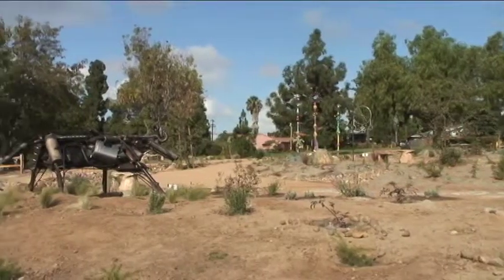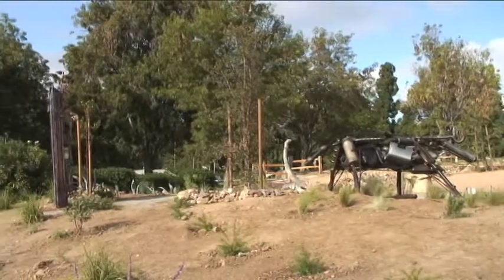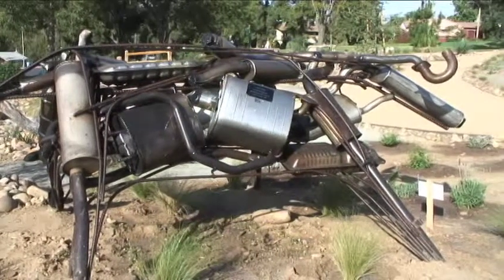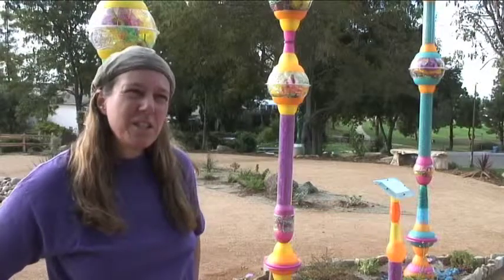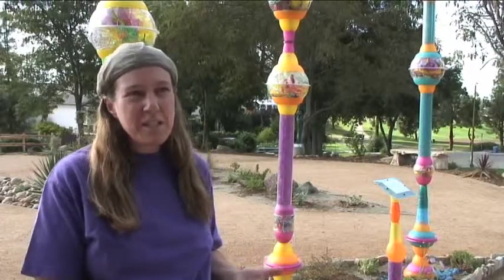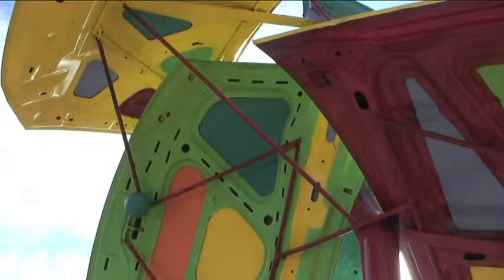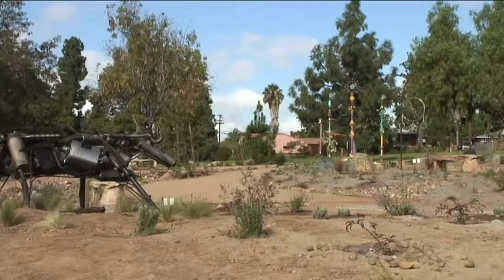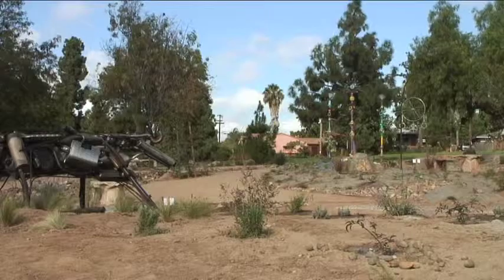Azalea Park Environmental Sculpture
video by Jim Bliesner of recent installation of environmental sculpture in Azalea Park, San Diego. Artists Jim Bliesner, Vicky Leon, Karim Carlok and landscape acrhitect Vicky Estrada. @